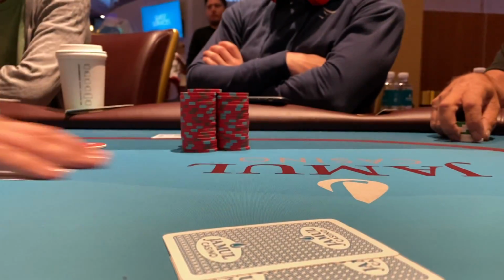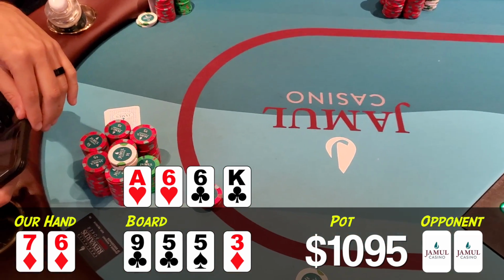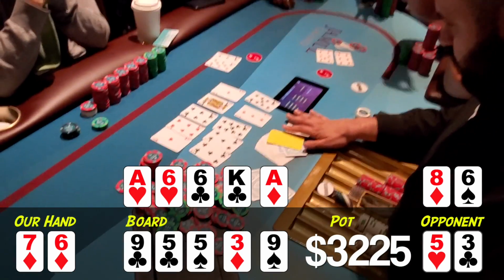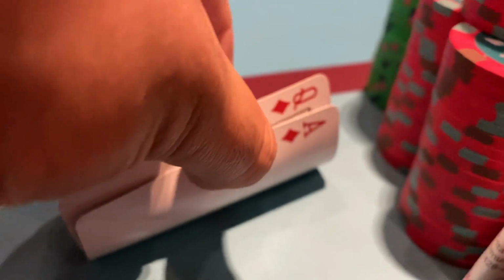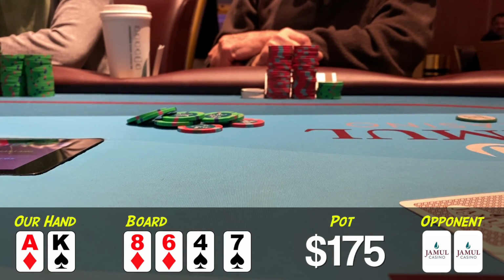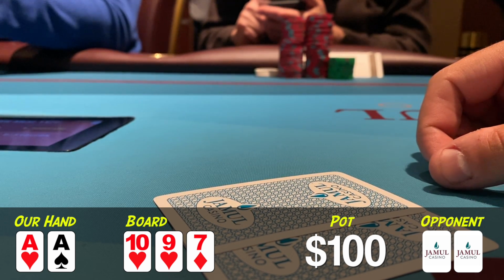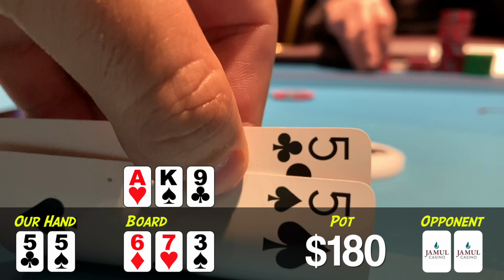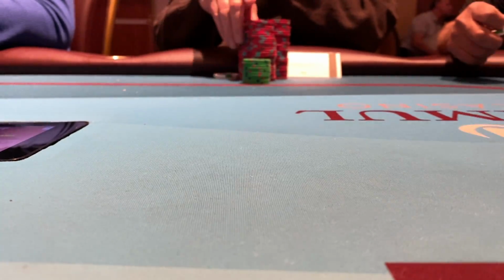$3,200 Pot vs. Johnnie Vibes | Poker Vlog #41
Hey! My name is Mariano, and this channel was created to share some poker sessions, as well as document the journey of growing a bankroll while attending college.

In this episode, we attend a Meet-up Game hosted by Johnnie Vibes! Things escalate quickly, and before we know it, we're playing in a $3,000+ pot versus Johnnie... but who will take it down?